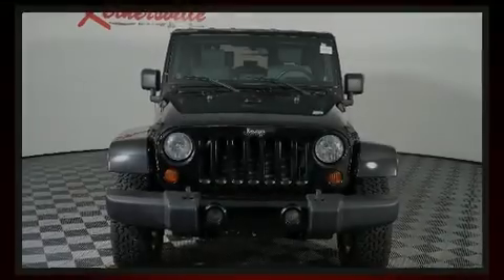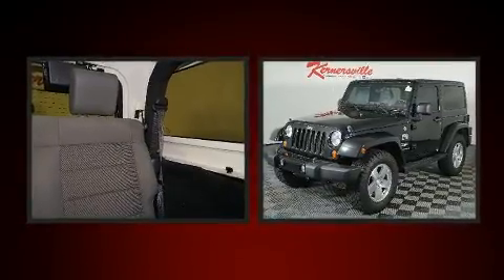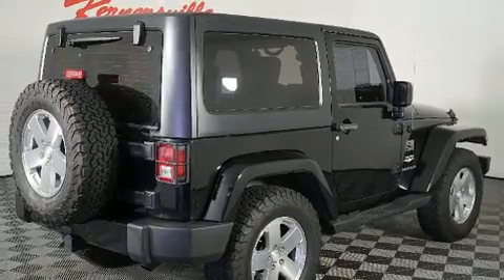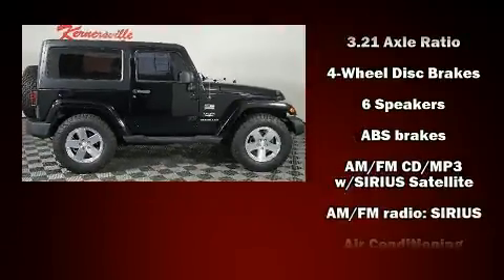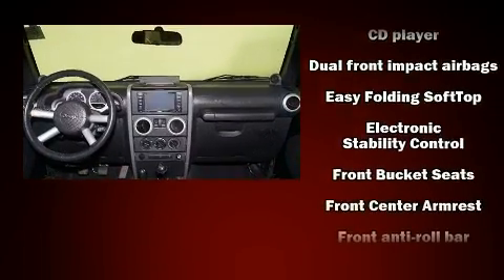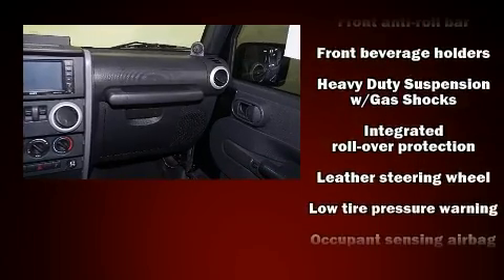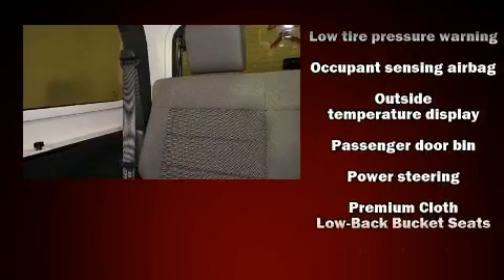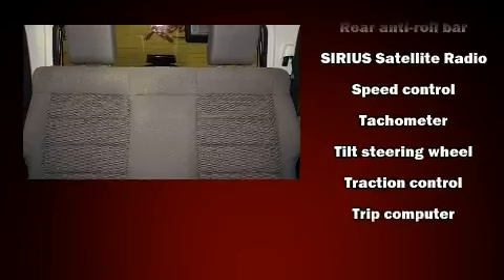2008 Jeep Wrangler Sahara at Kernersville Chrysler Dodge Jeep Ram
Features:

VIN: 1J4FA54138L557223